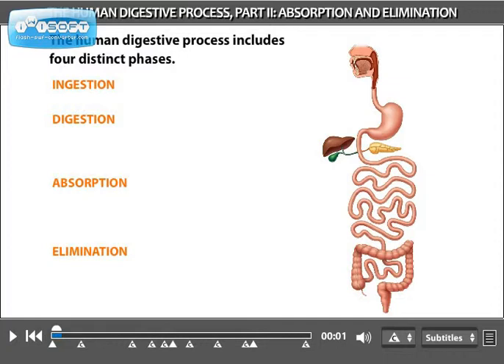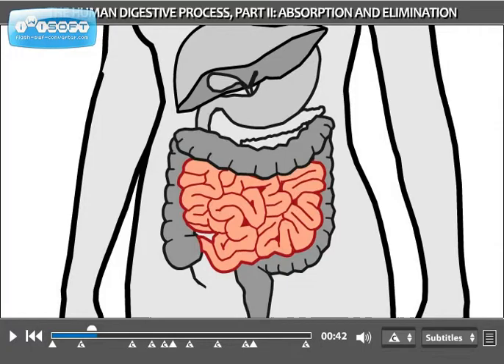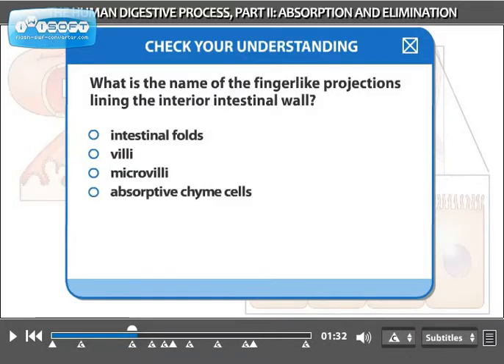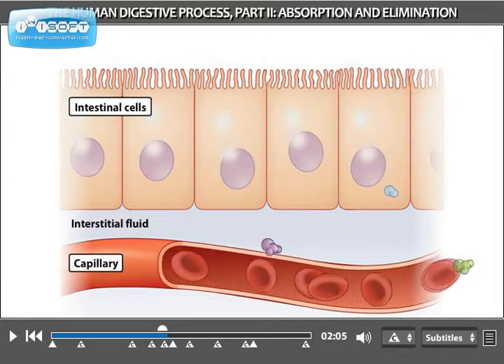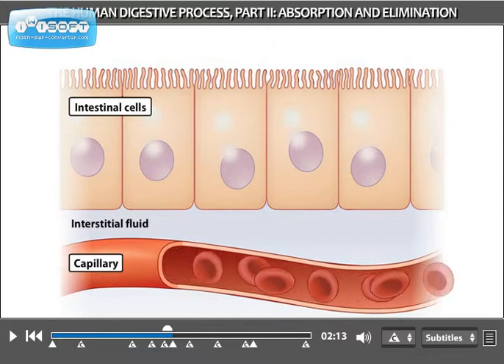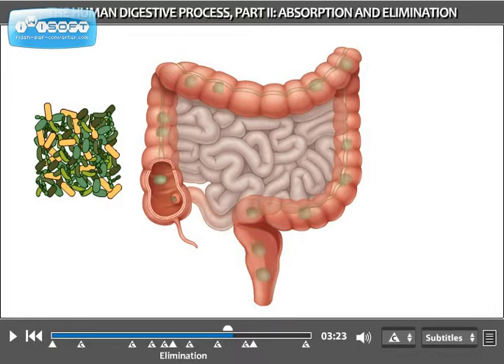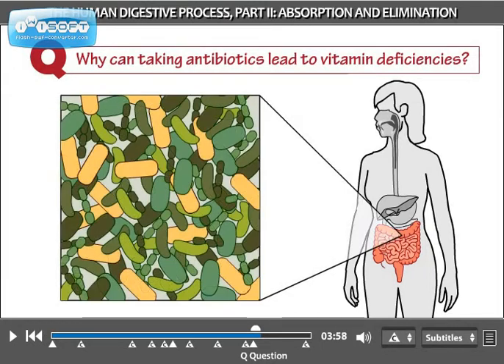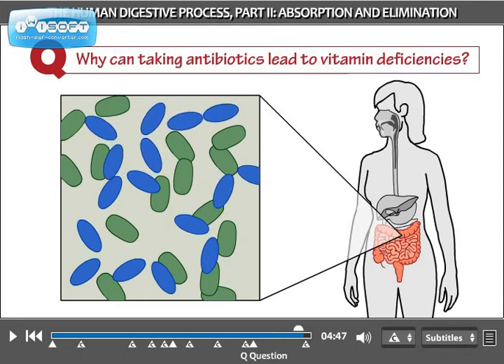Human digestive process, part II: absorption and elimination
Human digest process includes four distinct phases
ingestion
digestion
absorption
elimination